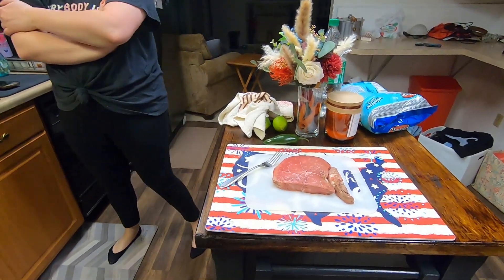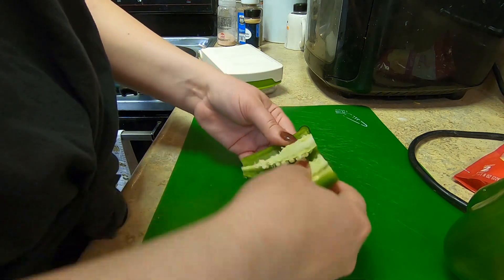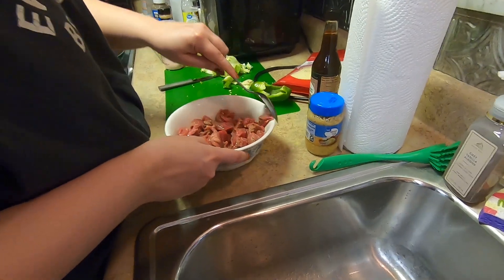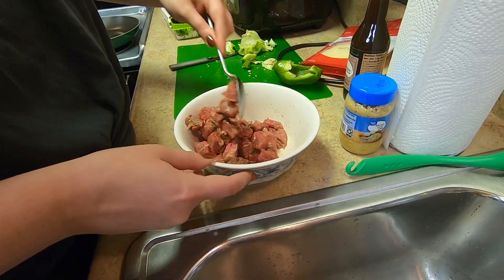Here's how to make the BEST Cheesesteak Quesadillas!!!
Had a blast making these and they were absolutely bomb!